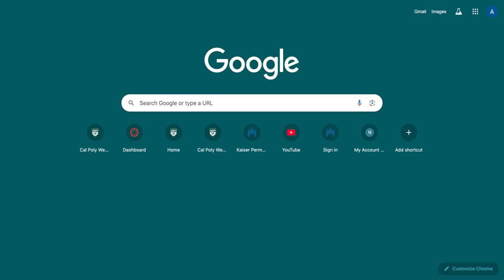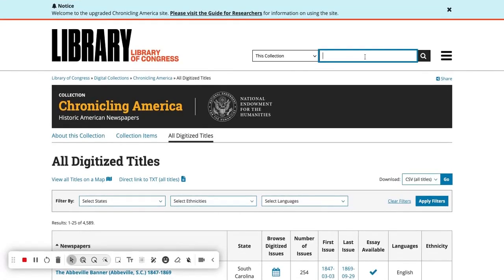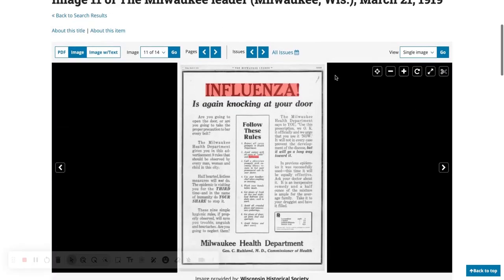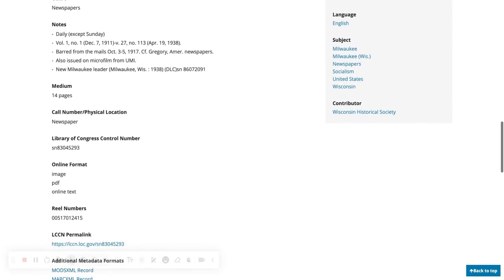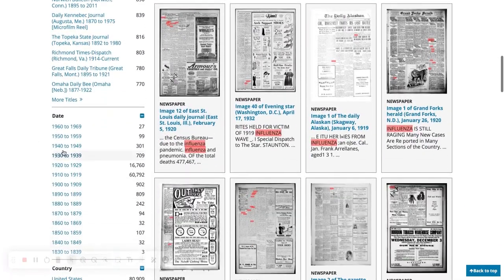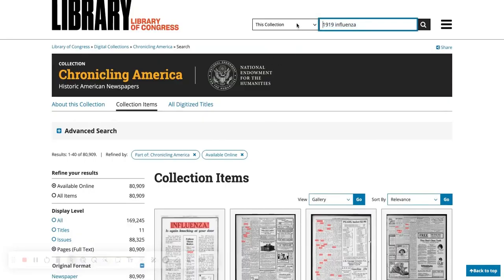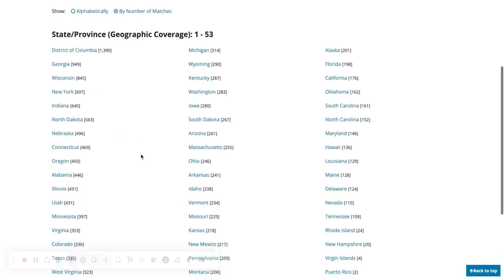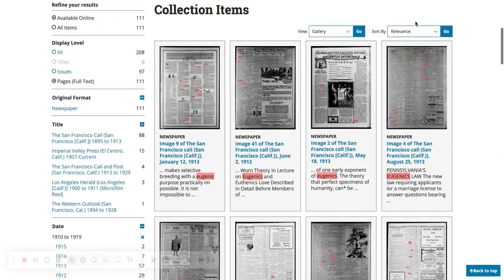SED 514 Screen Record